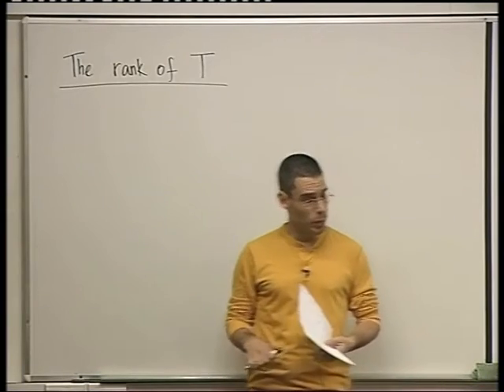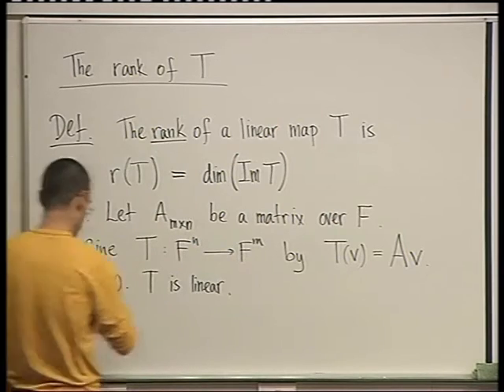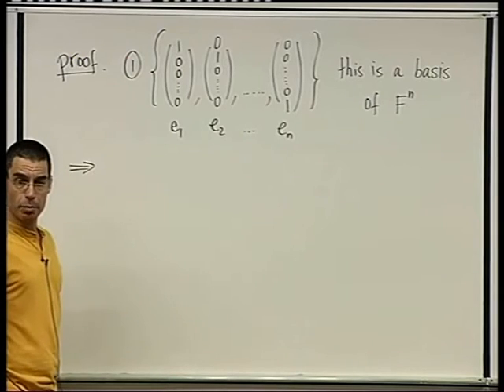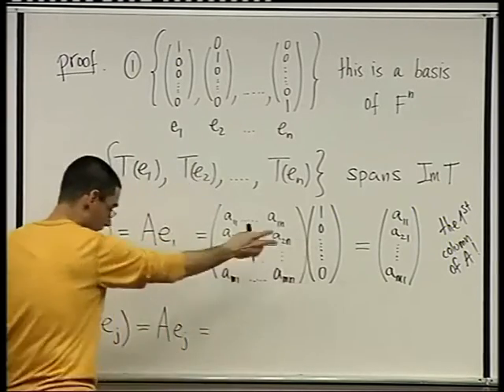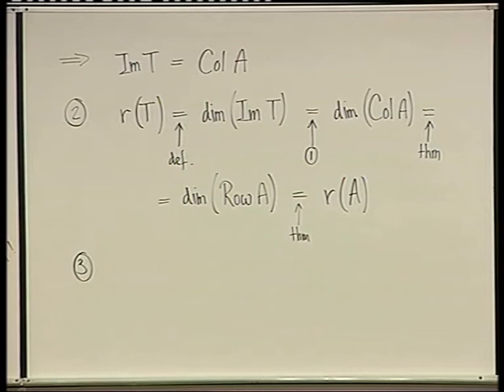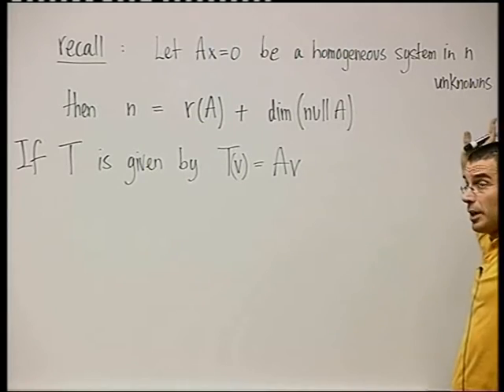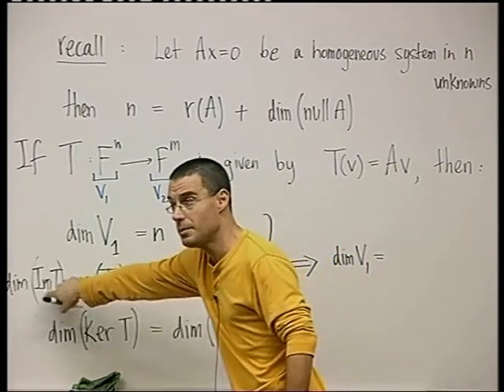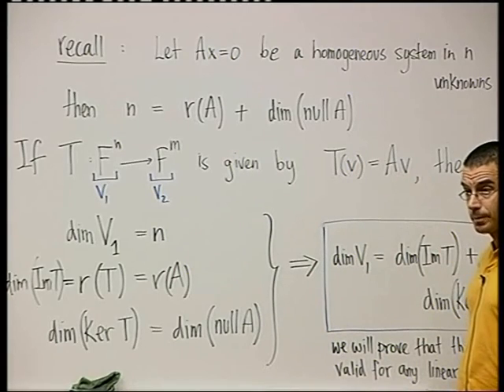52 - The rank of T